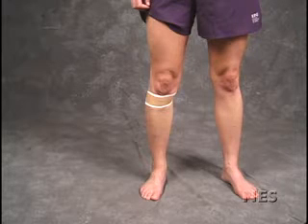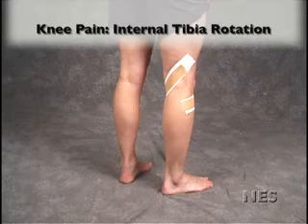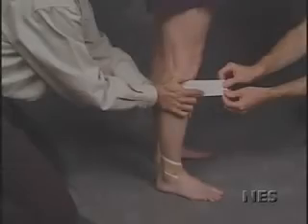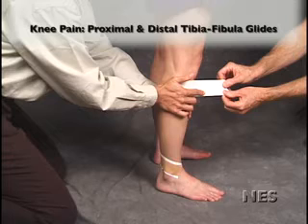Mulligan Taping -Part3 علاج طبيعي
physiotherapy علاج طبيعي Mulligan Taping Techniques Principles العلاج الطبيعي